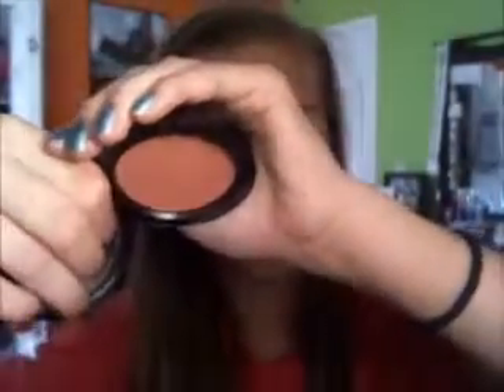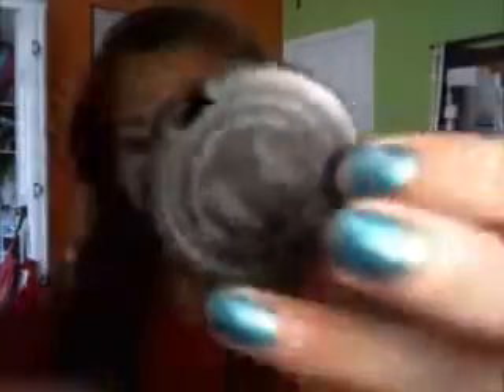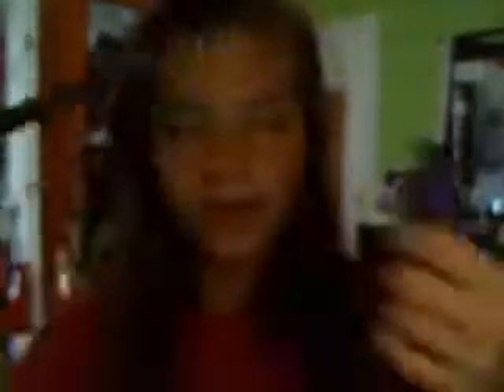FOTD 9/16/12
Once again, sorry for soo many hauls this month !